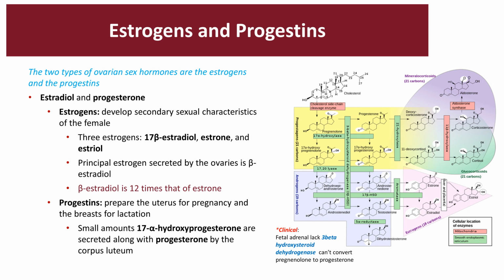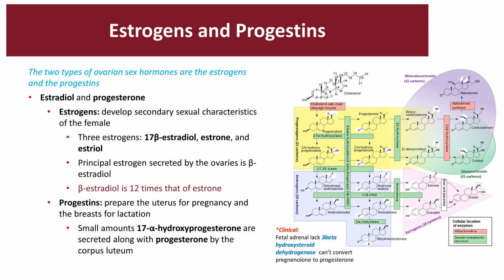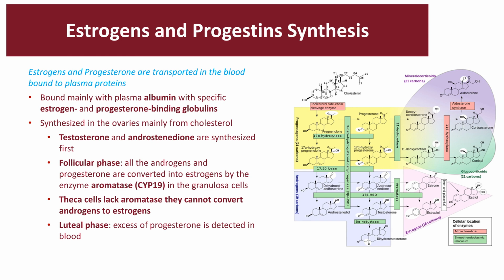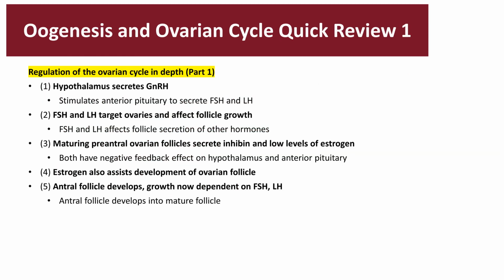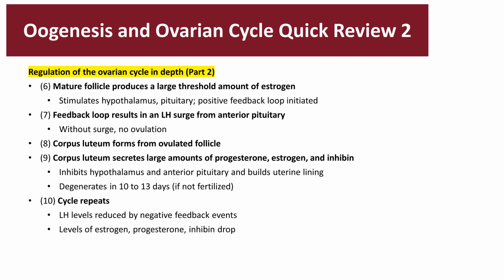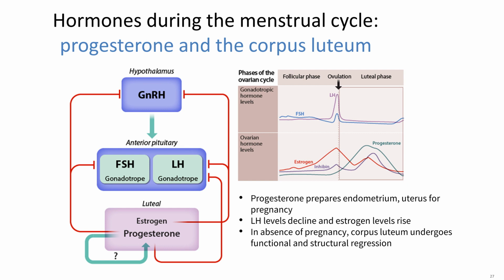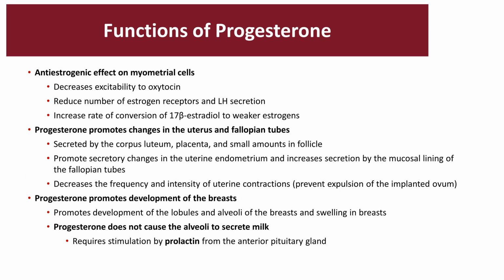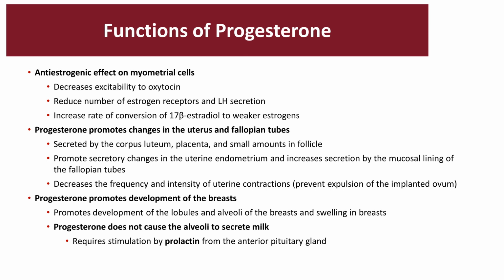Tophat Reproductive and Endocrine Chemistry of Sex Hormones